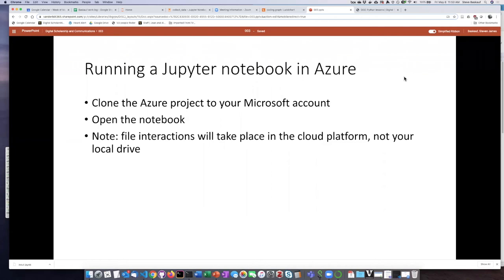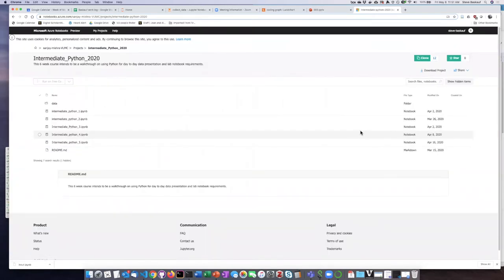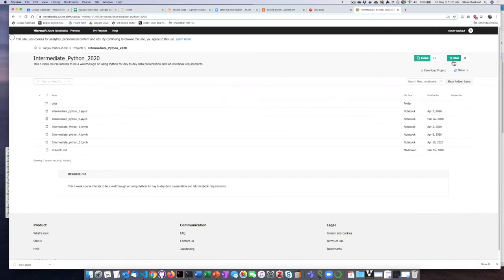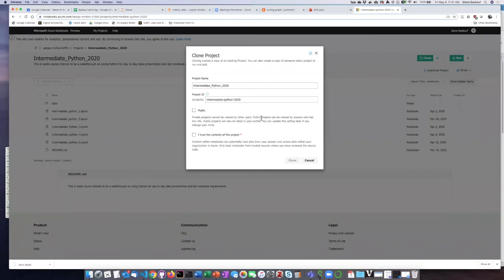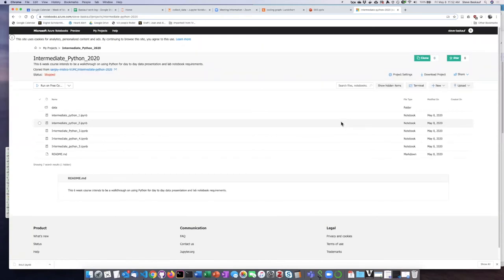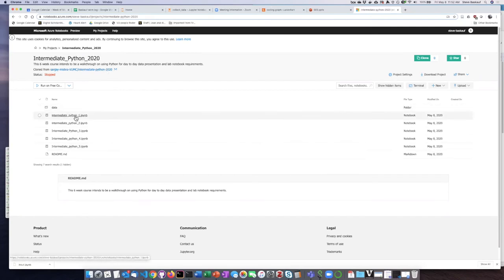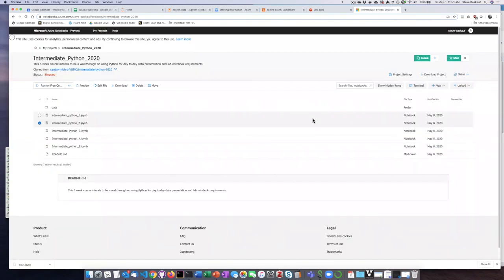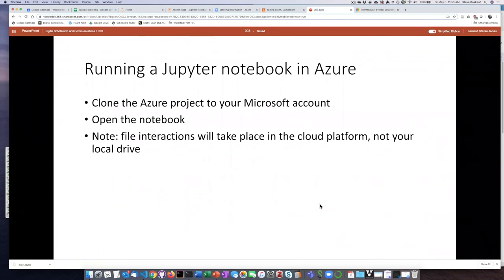003g Running someone else's Jupyter notebook in Azure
Installing a programming environment - Running someone else's Jupyter notebook in Azure